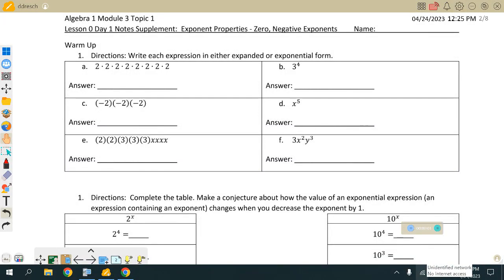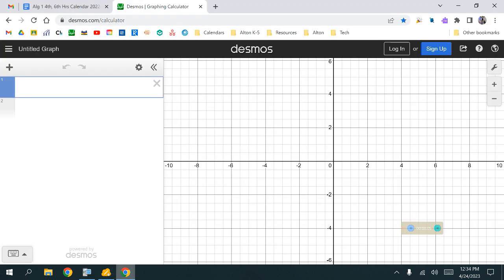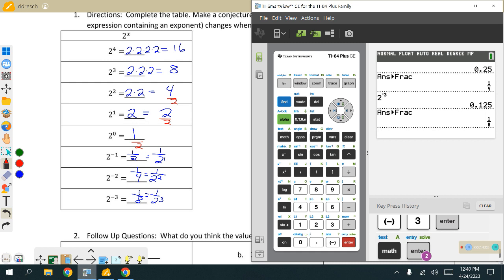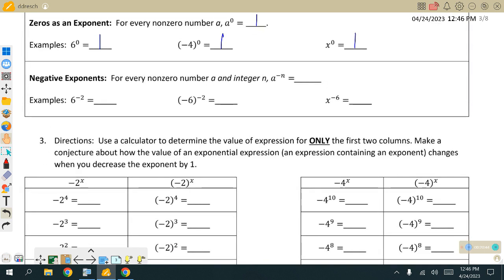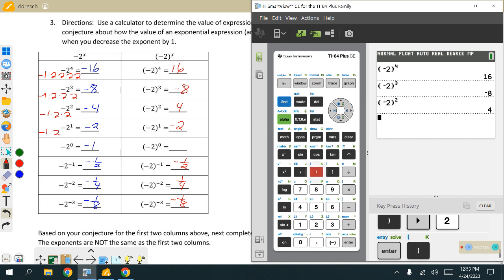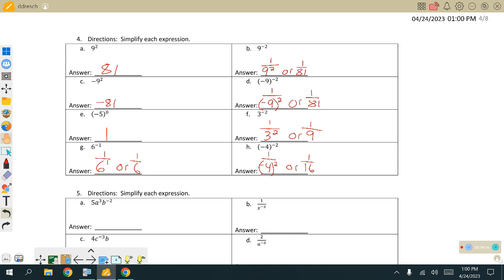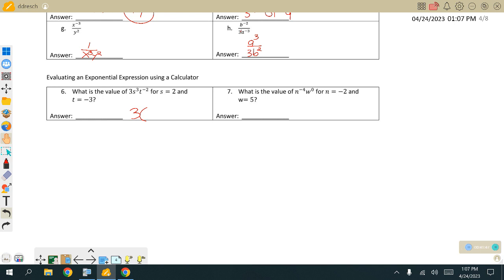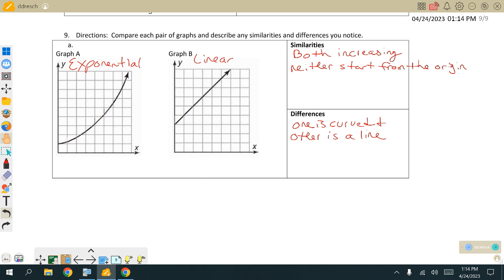Alg 1 Video